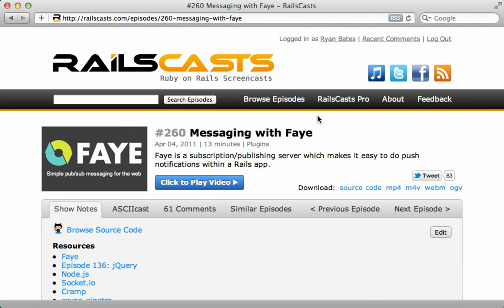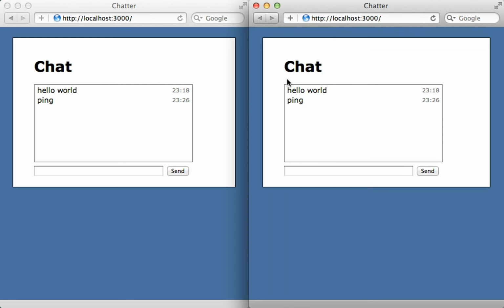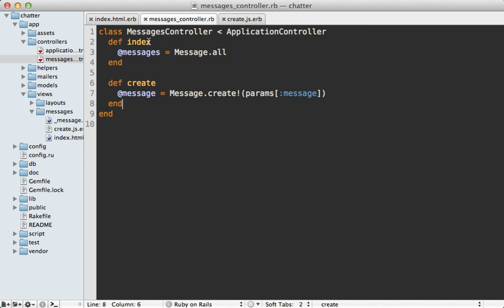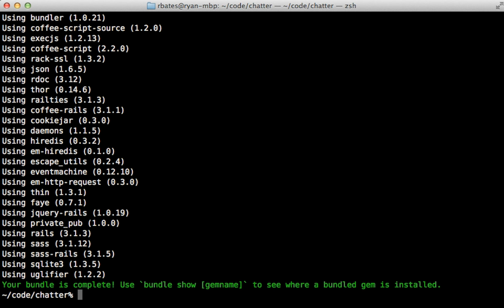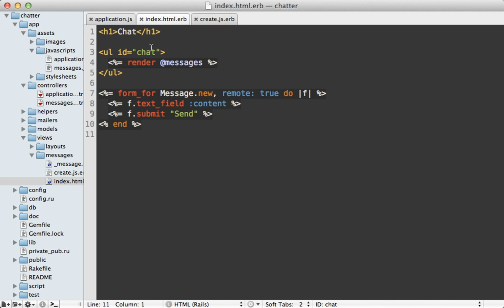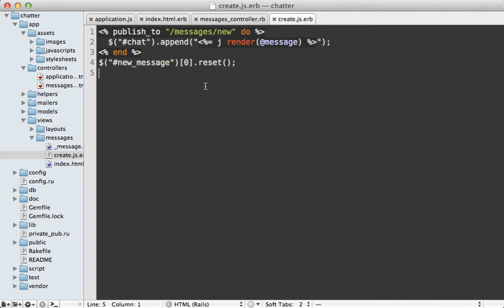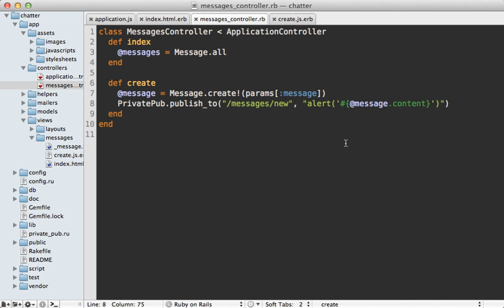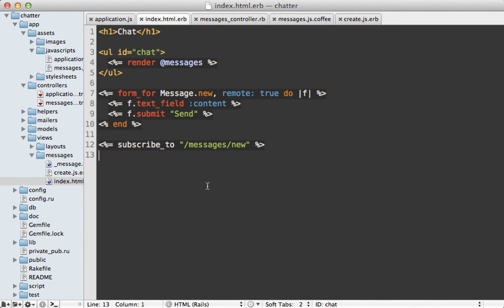#316 Private Pub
You can use publish_to with a block of JavaScript or supply a hash for use with JSON.